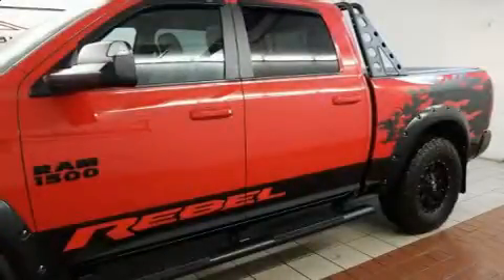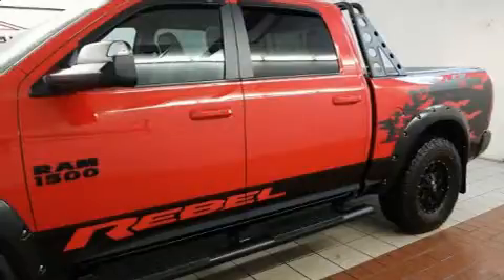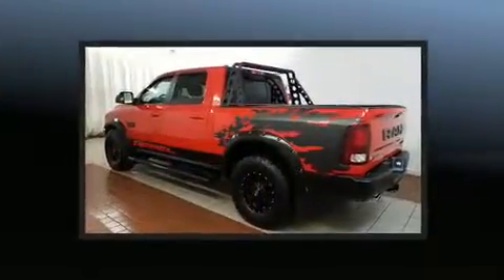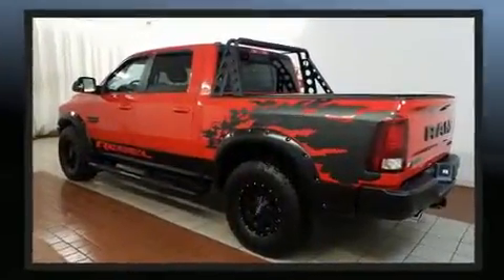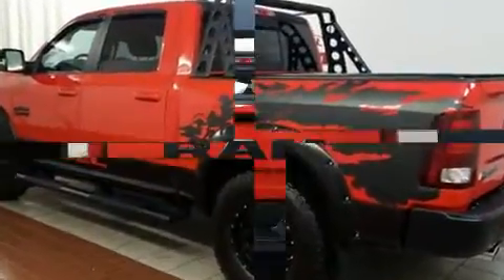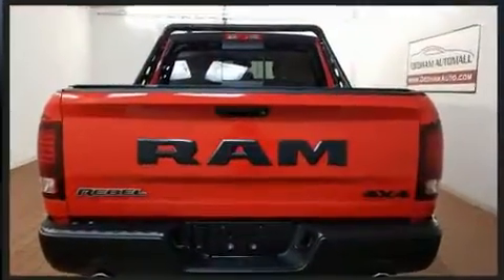2016 Ram 1500 Rebel in Dedham, MA 02026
Take command of the road in the 2016 Ram 1500 Smooth gearshifts are achieved thanks to the powerful 8 cylinder engine, and load leveling rear suspension maintains a comfortable ride. Four wheel drive allows you to go places you've only imagined. Top features include remote keyless entry, a tachometer, variably intermittent wipers, a trip computer, a rear step bumper, heated steering wheel, a trailer hitch, and power seats. Take assurance in side curtain airbags, providing head protection in the event of a severe collision. Our sales reps are extremely helpful & knowledgeable. They'll work with you to find the right vehicle at a price you can afford. Stop by our dealership or give us a call for more information.